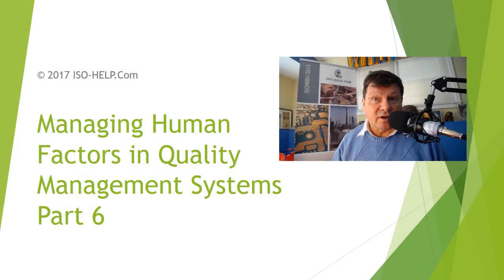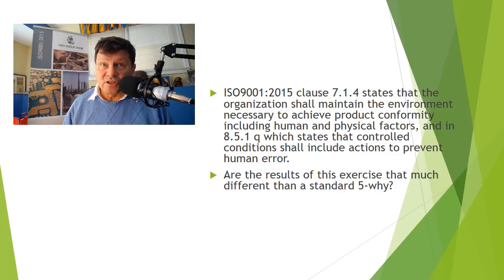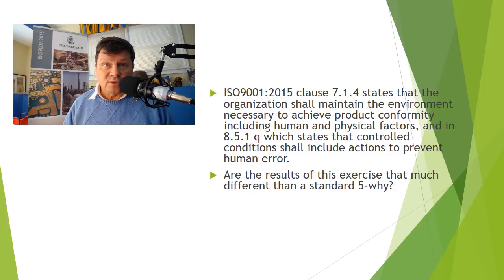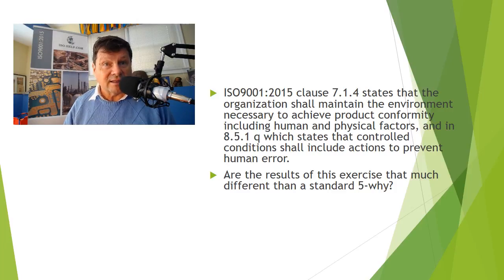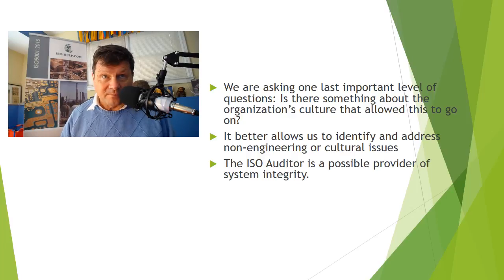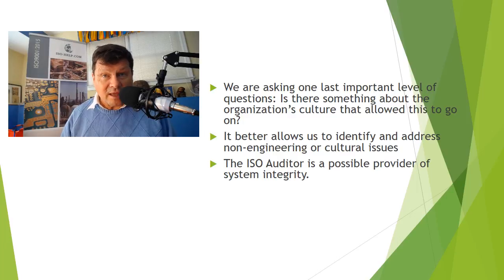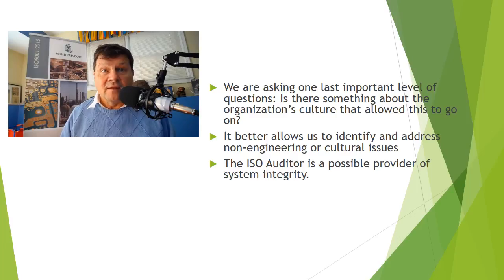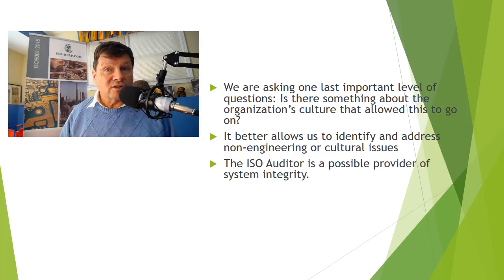Managing Human Factors in Quality Management Systems Part 6